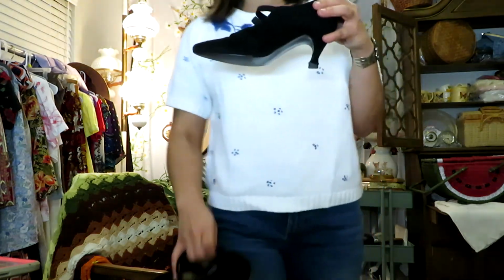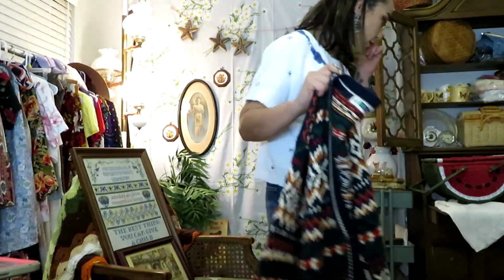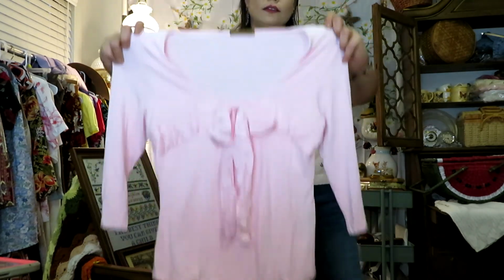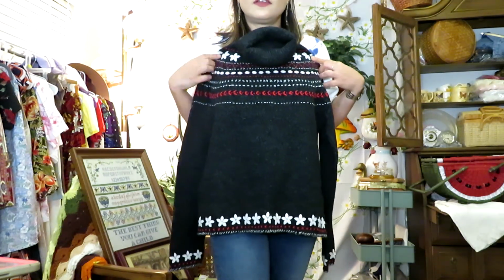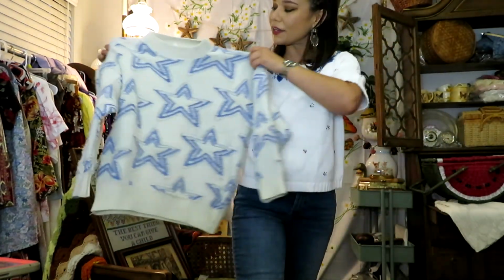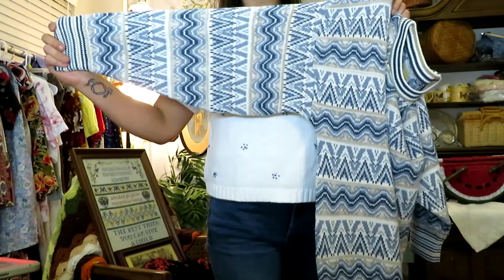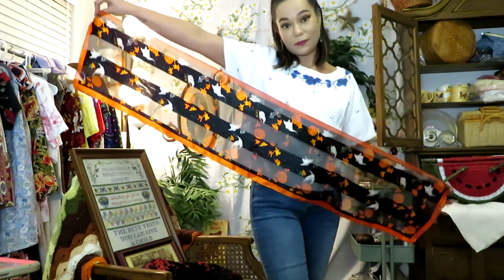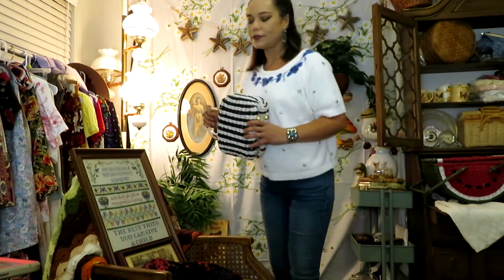Vintage Thrift Grandpa Sweaters Haul - designer brands to sell on poshmark depop - reseller haul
Leave me a note about which styles of sweaters are your favorite to resell or wear!
depop - travelingcircusvtg
poshmark - caitibee